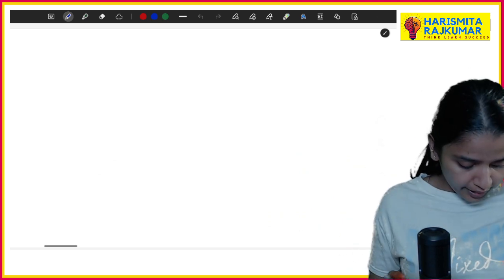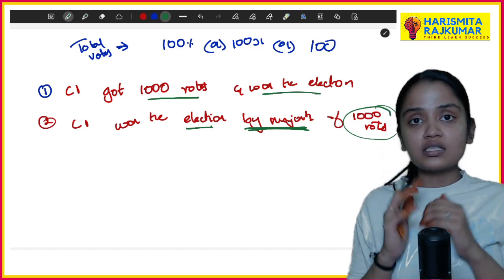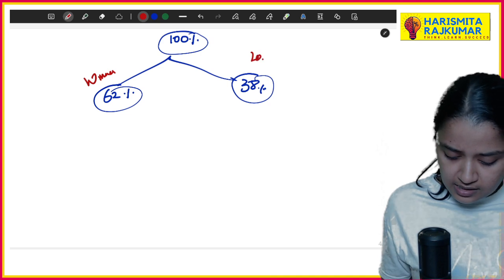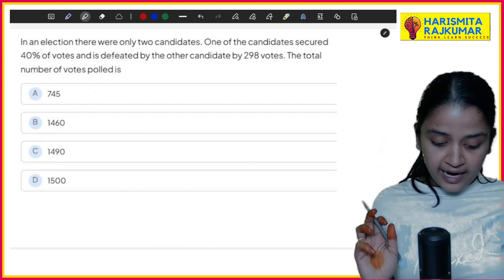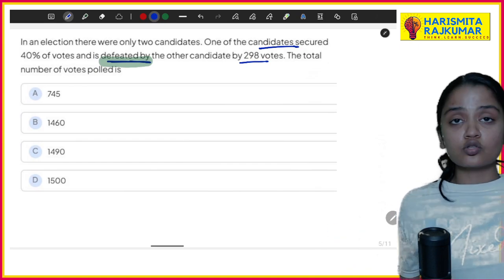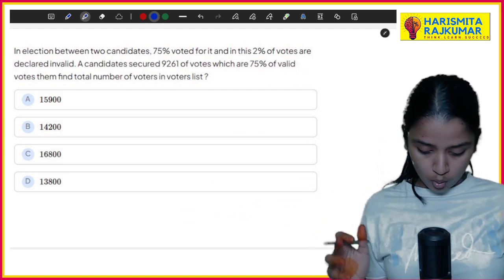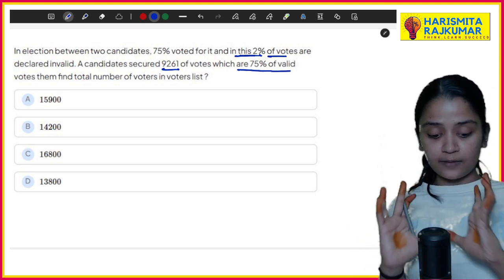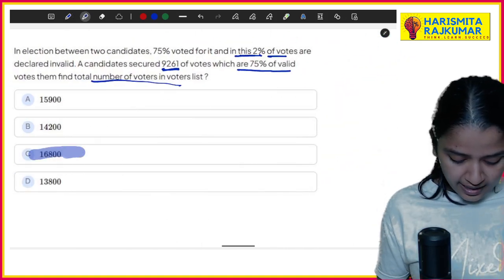PERCENTAGE - VOTES / ELECTION | Shortcut Tricks for Exams & Aptitude | Percentage #8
📊 Percentage – Votes | Logical Reasoning & Aptitude
In this video, we cover Percentage-based Votes problems step by step with shortcuts, tricks, and detailed explanations. Perfect for MAT, TANCET, placement exams, and other competitive tests where aptitude plays a key role.

👉 What you’ll learn in this video:

Concept of percentage and votes in elections

Solving problems on valid & invalid votes

Winner’s margin and percentage difference

Smart shortcuts to save exam time

This video is ideal for:

Students preparing for MBA entrance exams (MAT, TANCET, CMAT, etc.)

Job seekers preparing for campus placements & competitive exams

Anyone who wants to improve their aptitude and logical reasoning skills

📌 Don’t forget to:
💬 Comment your doubts – I’ll respond personally!